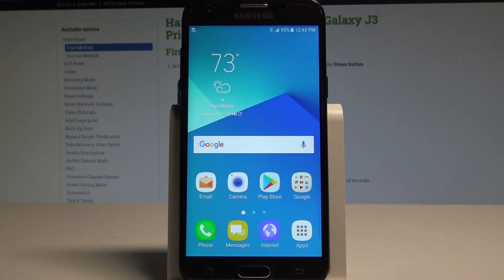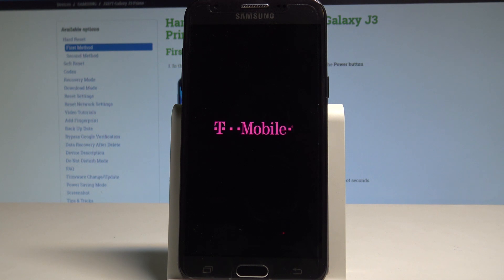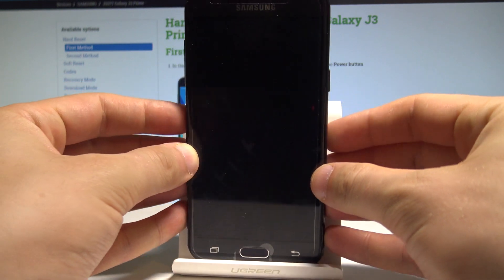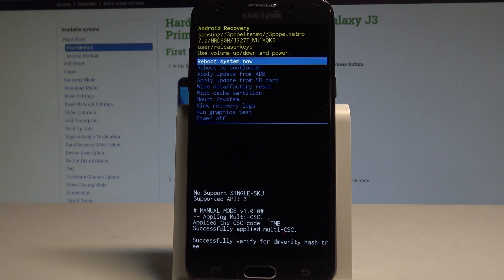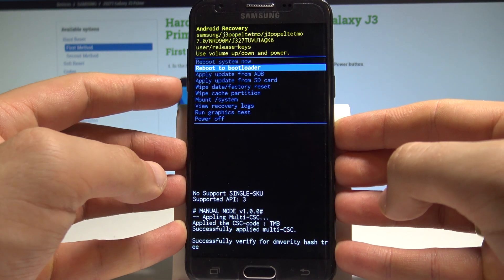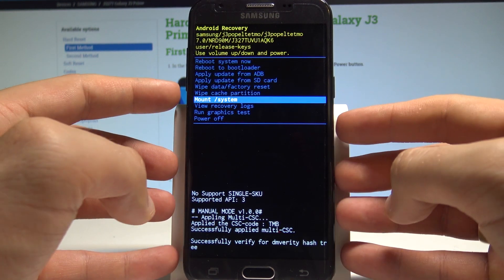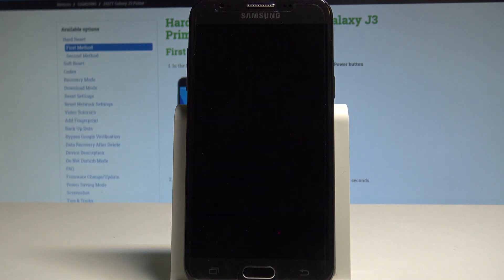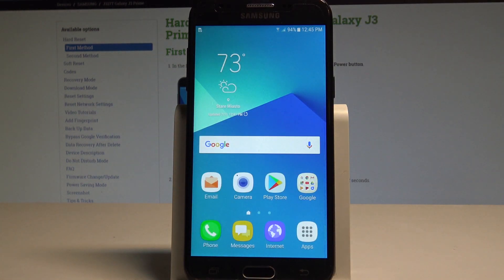How to Boot Recovery Mode on SAMSUNG Galaxy J3 Prime - Exit Recovery |HardReset.Info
The SAMSUNG Galaxy J3 Prime has built in hidden mode called Recovery Mode. You can access Android System Recovery by using the secret combination of keys. In the SAMSUNG Recovery you can read the system information and accomplish a couple of useful operation such as update firmware, wipe data, wipe cache partition, check root integrity and a lot of more. You can navigate here by using the Volume keys and confirm options by pressing Power button.

How to open Recovery Mode in SAMSUNG Galaxy J3 Prime? How to boot Recovery Mode in SAMSUNG Galaxy J3 Prime? How to enter Recovery Mode? How to quit Recovery Mode in SAMSUNG Galaxy J3 Prime? How exit Recovery Mode in SAMSUNG Galaxy J3 Prime? How to use Recovery Mode in SAMSUNG Galaxy J3 Prime?